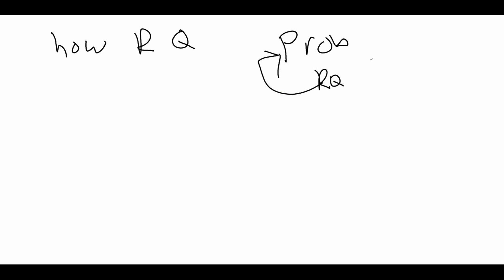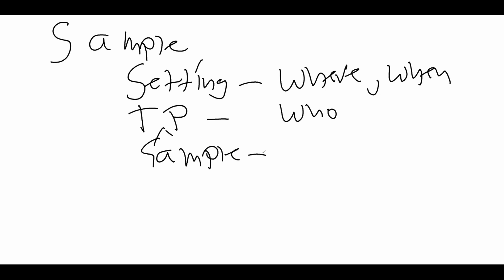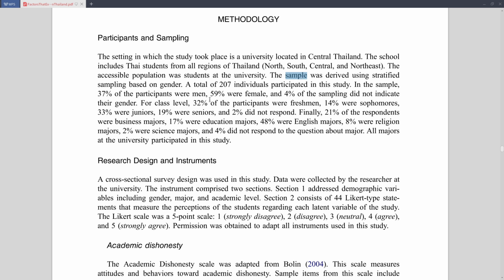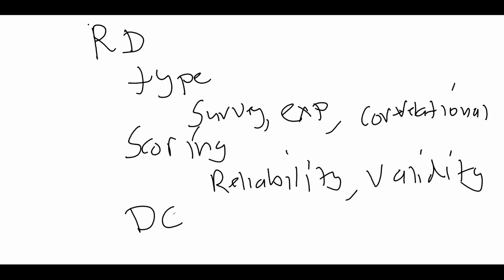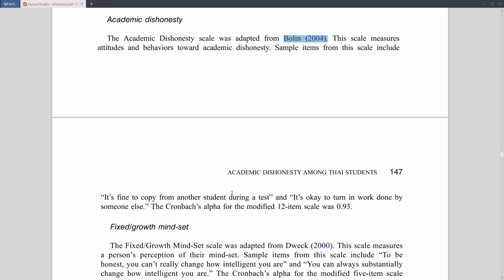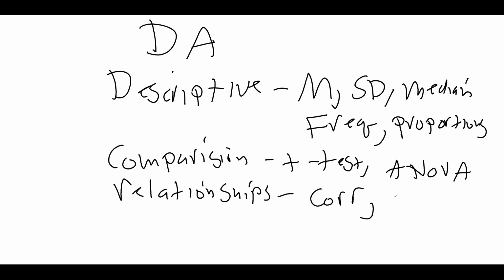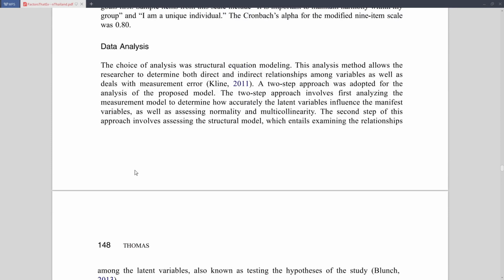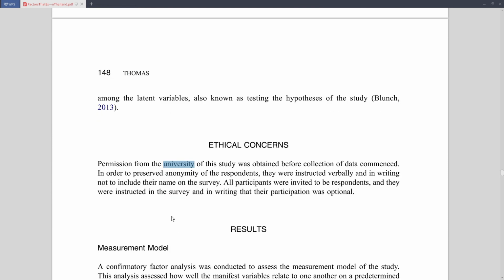Writing a Methodology